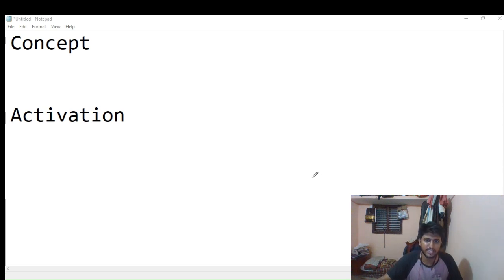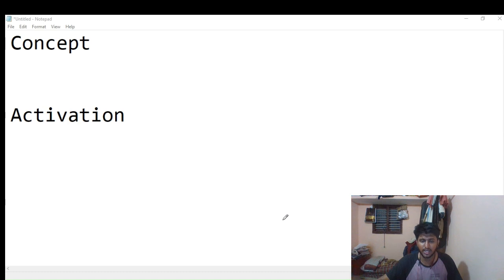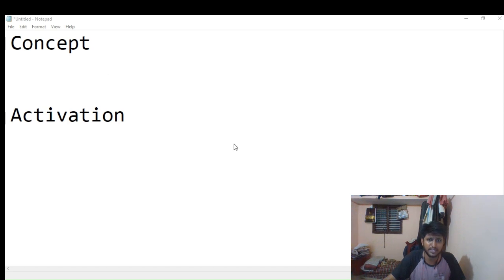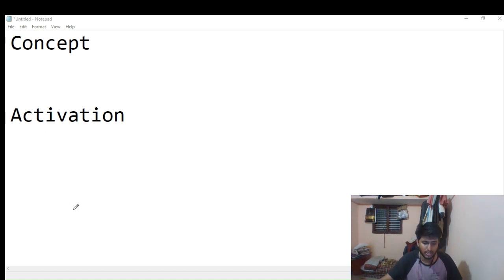Data Science Interview Question Day 5 Part 4 Activation functions and error functions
I'm Aakash, and in today's video, we're diving deep into two fundamental concepts in machine learning: Activation Functions and Error Functions. Whether you're a beginner or looking to brush up on these topics, this video is for you.

Agenda:

Introduction to Activation Functions and Error Functions
Real-World Use Case: Predicting Product Purchases
Practical Implementation with Python
Key Takeaways and Summary
In this video, you will learn:

What activation functions are and why they are crucial in neural networks.
Different types of activation functions like Sigmoid, ReLU, and Tanh.
What error functions are and their role in training machine learning models.
Common error functions such as Mean Squared Error and Cross-Entropy Loss.